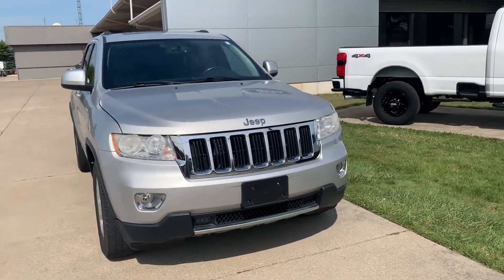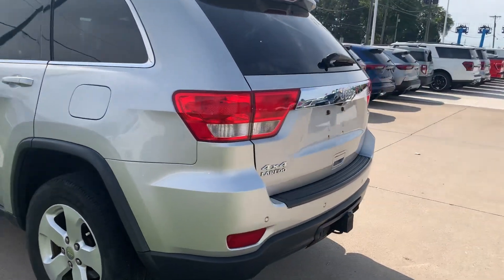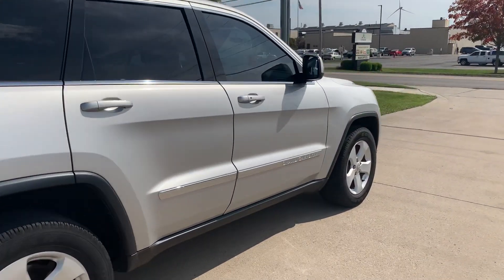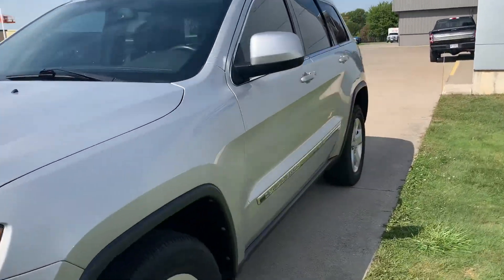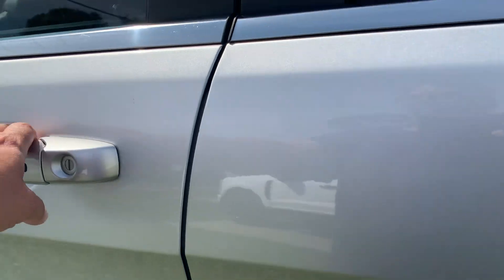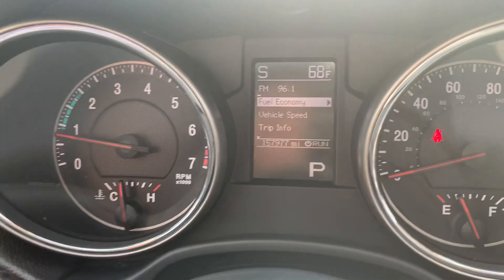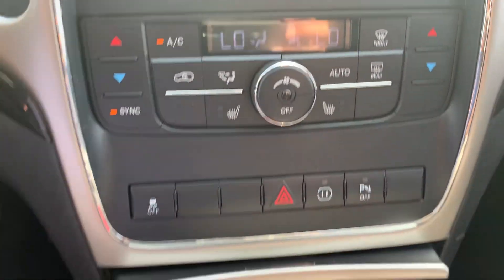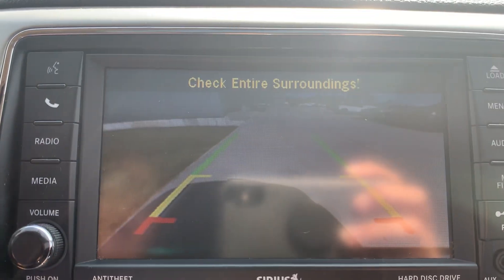Used 2012 Jeep Grand Cherokee Laredo Walk Around (AA16621C)